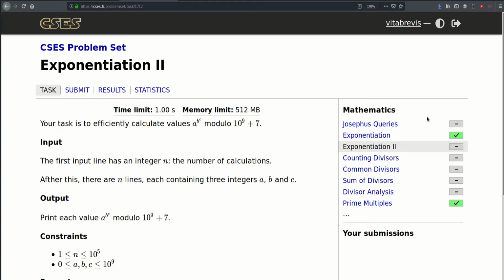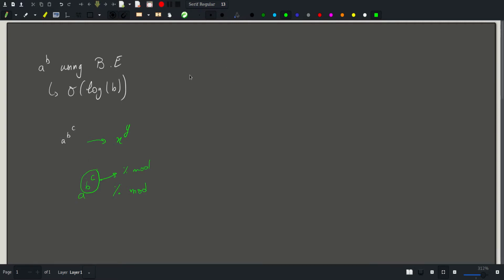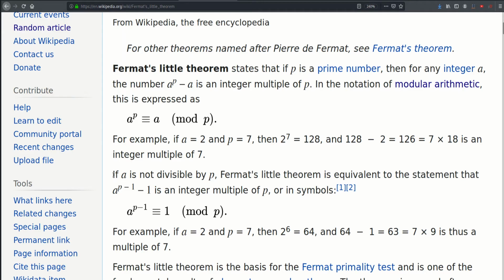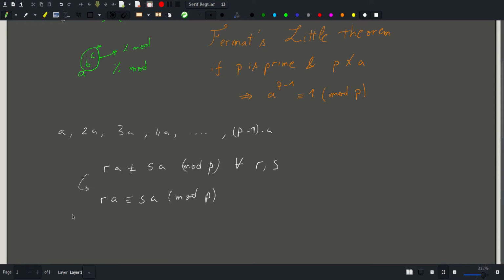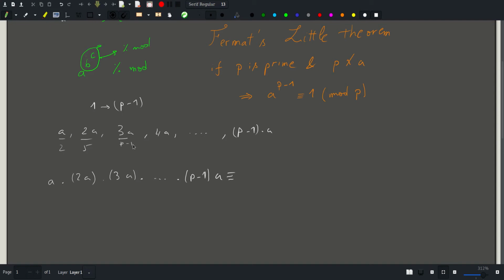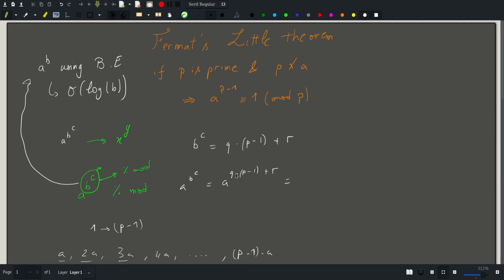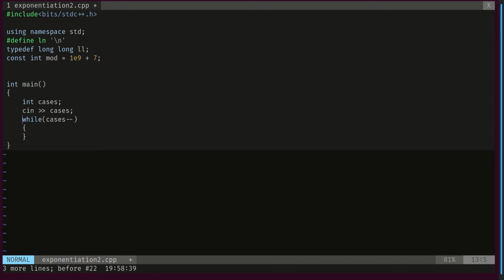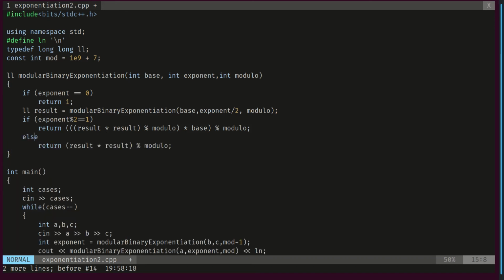[CSES][Mathematics] Exponentiation II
this problem is a continuation of the previous problem Exponentiation

In this problem we introduce and prove Fermat Little Theorem and use it to reduce this problem to the previous one.